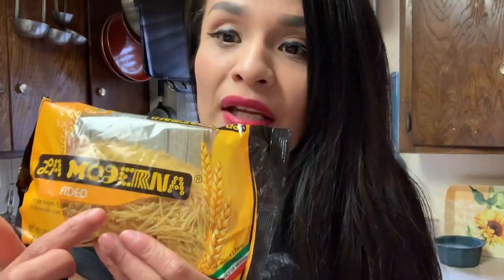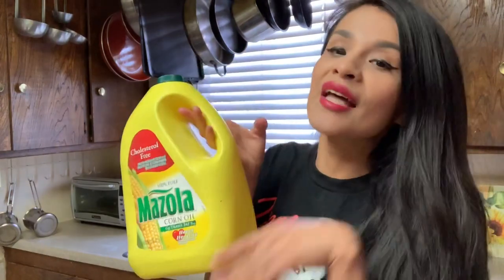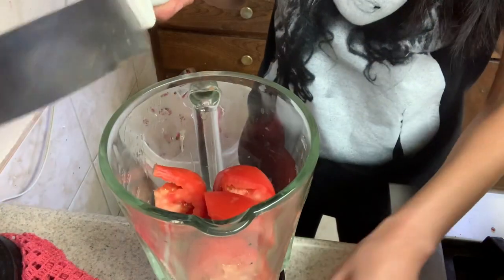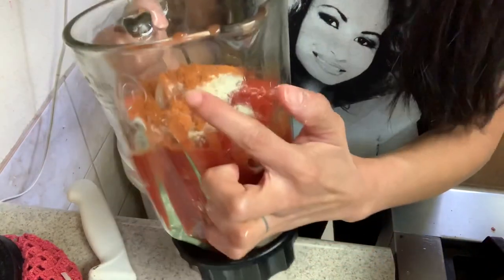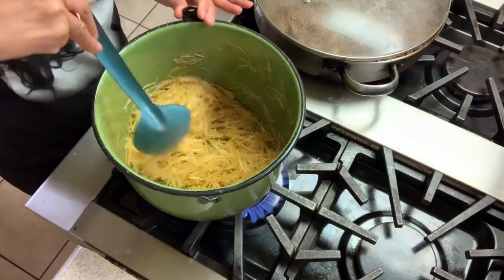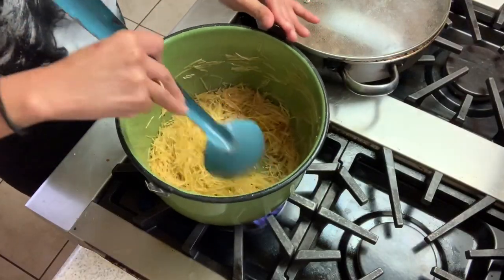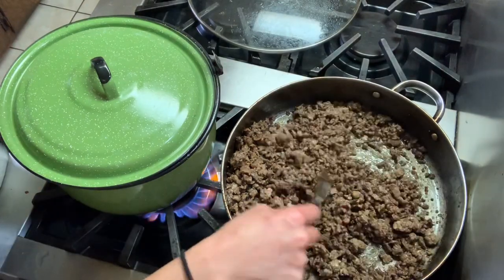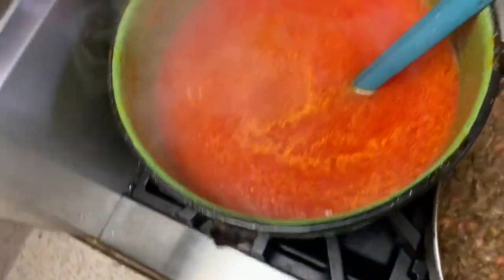Recipe for Mexican Fideo soup (sopa de fideo)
2 bags of cut fideo (la morena brand)
4 tomatoes
Onion
Garlic cloves
Chicken and tomato flavor bouillon (Knorr brand)
Tomato paste

Peace and Mfkn love!